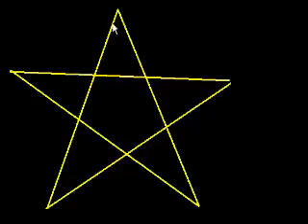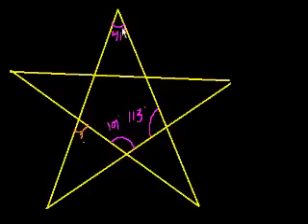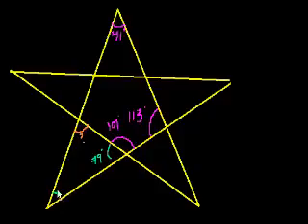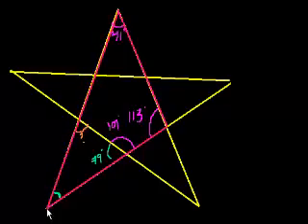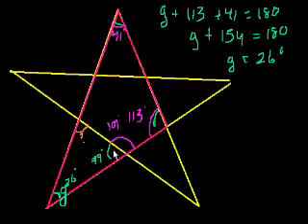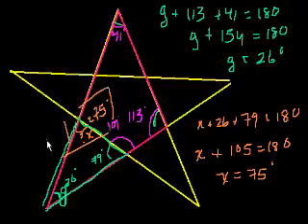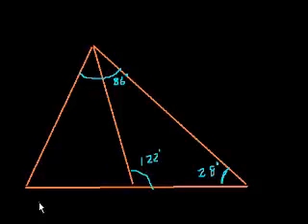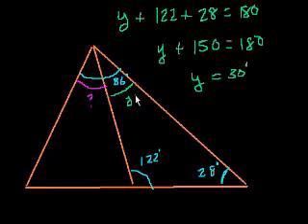Angle game (part 2) | Angles and intersecting lines | Geometry | Khan Academy